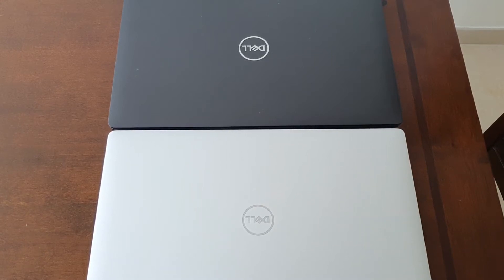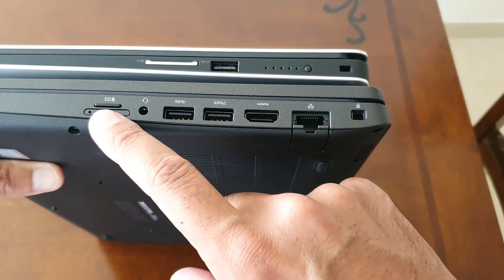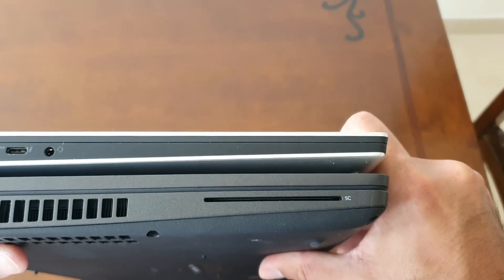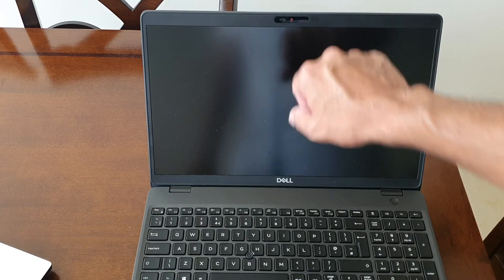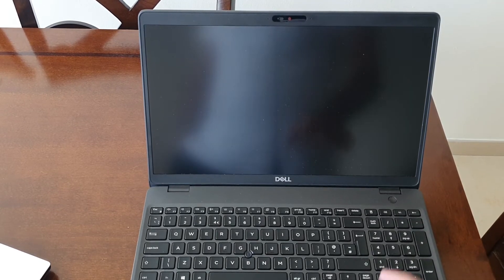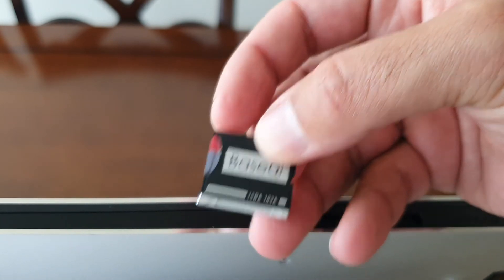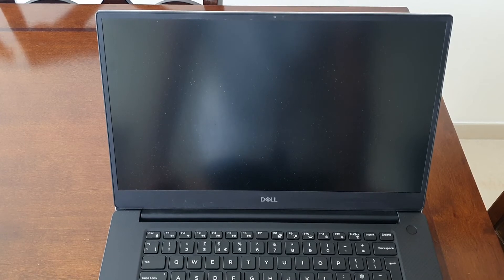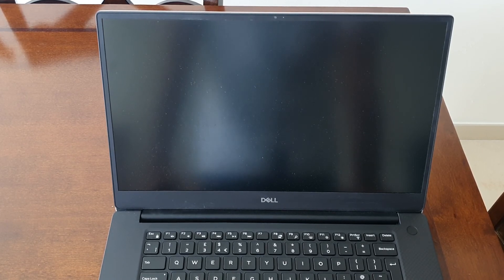Comparison: Dell Precision 5540 (Like XPS 15 2019) vs Dell Precision 3541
Configurations vary at time of purchase, I have listed specifications of each laptop in the video below:

          Precision 5540                  Precision 3541
CPU  i7 9850h                              i7 9750h
RAM  16GB DDR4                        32GB DDR4
HDD 1  256GB M.2 PCIe             512GB M.2 PCIe
HDD 2  2TB 2.5" Sata                   4TB 2.5" Sata
Screen  15.6" FHD 100% sRGB  15.6" FHD 45% color gamut
GPU  Quadro T1000 4GB            Quadro P620 4GB
Battery  4 Cell 56Whr                   4 Cell 68Whr
Keyboard Backlit                          Backlit
SD Card  Full Size                         Micro SD
WWAN  No                                    Optional
LAN  USB C Dongle                     Built-In
TB3          Yes                                Yes
USB Port 2 x USB 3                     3 x USB 3